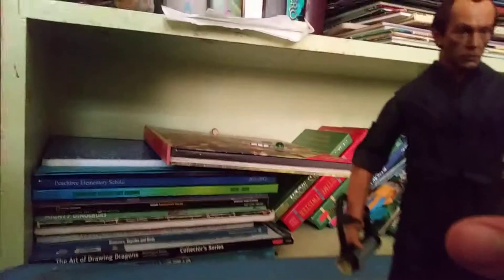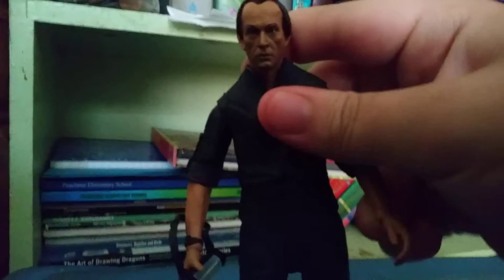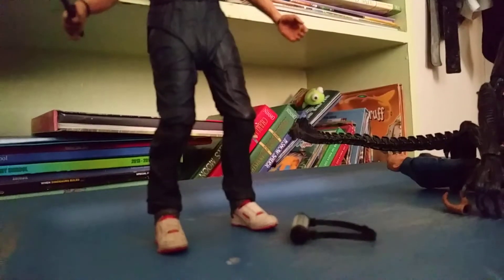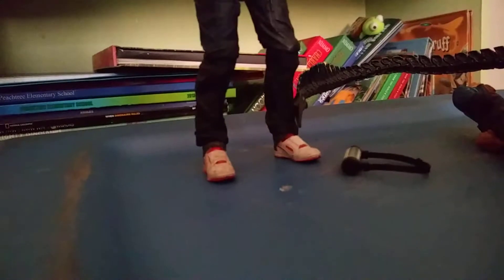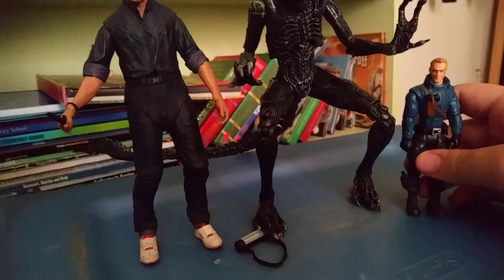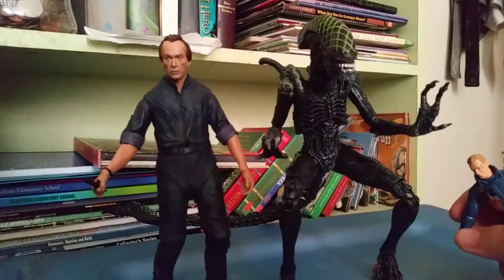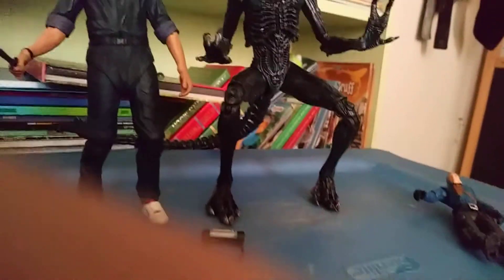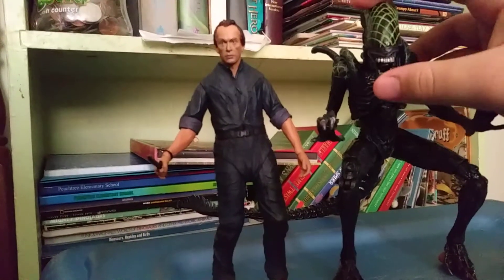Neca aliens bishop review